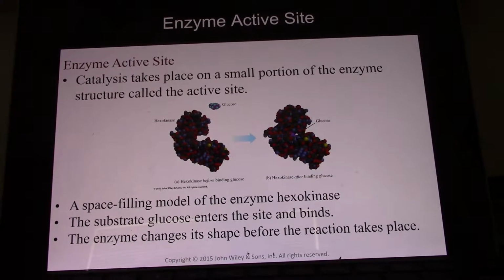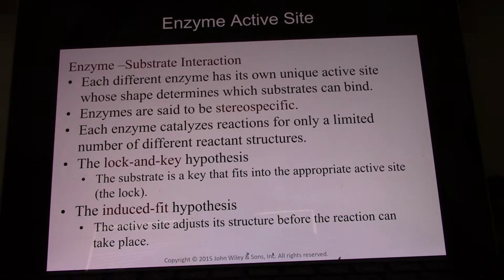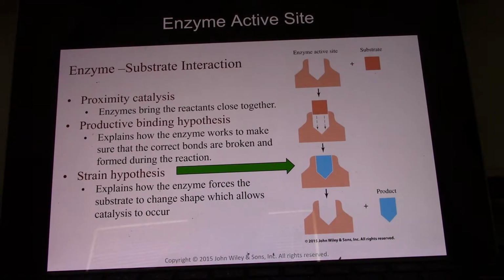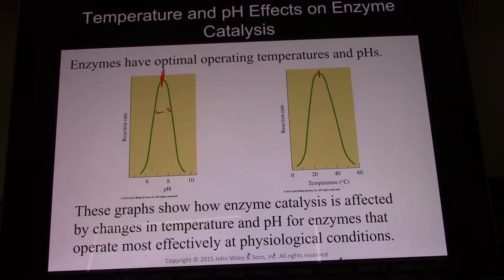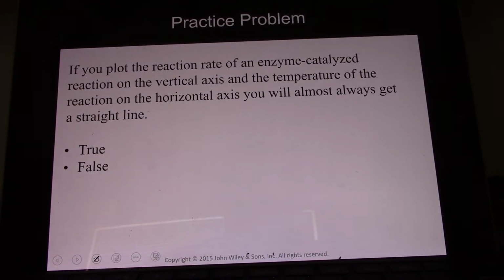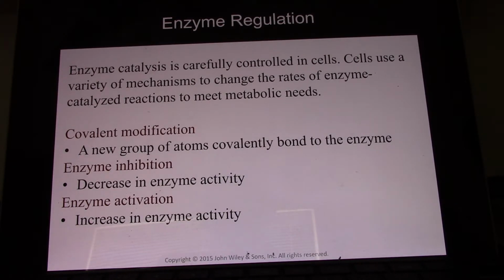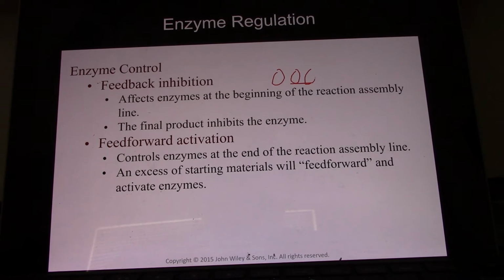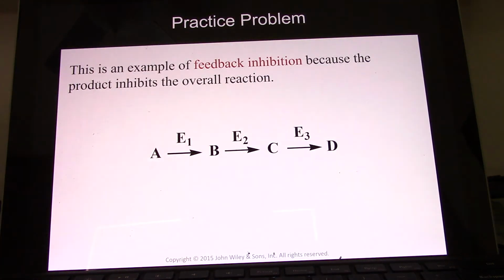Chapter 30 Part 3